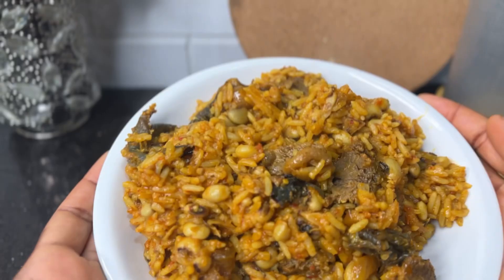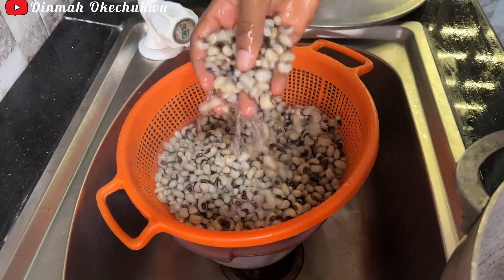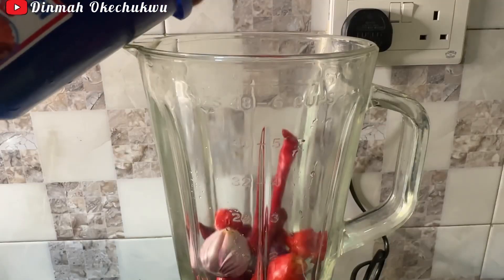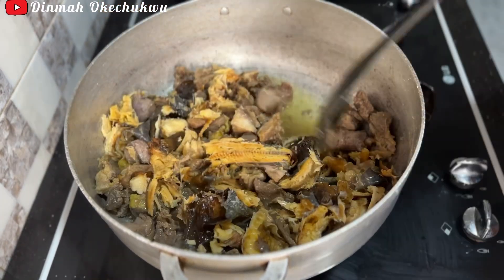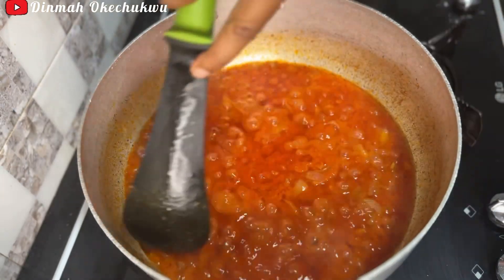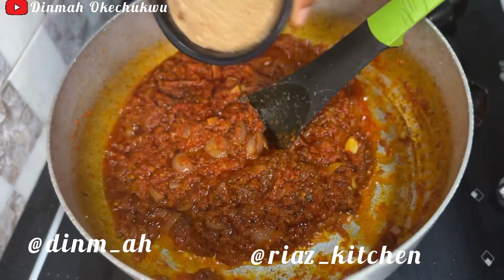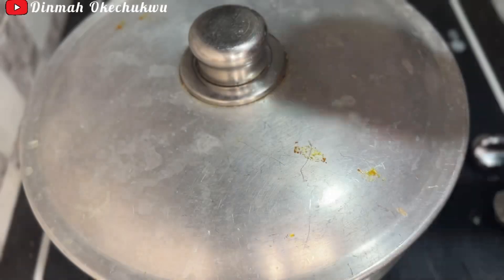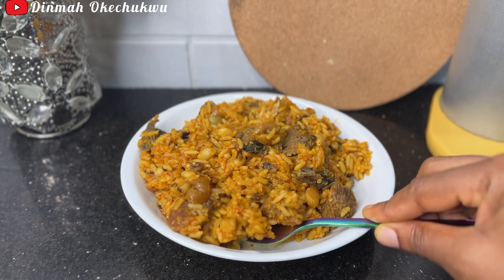HOW TO MAKE NIGERIAN JOLLOF RICE AND BEANS WITH DRY FISH AND BEEF| Dinmah Okechukwu